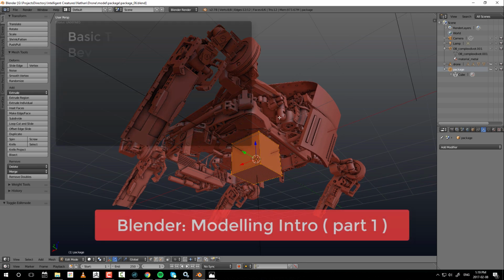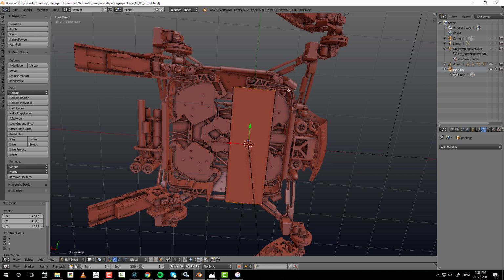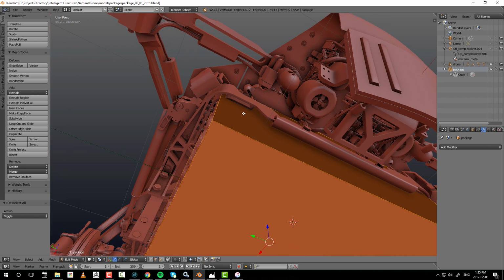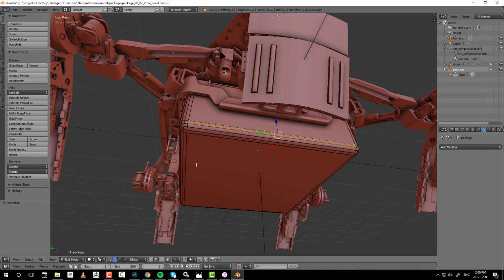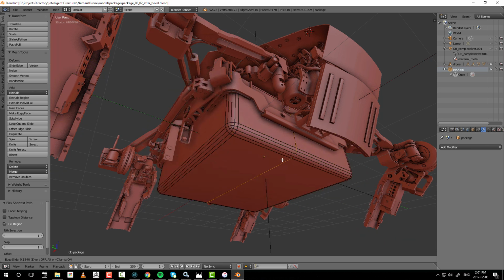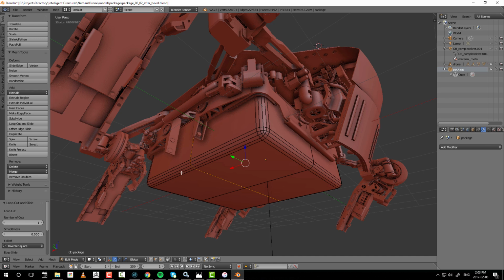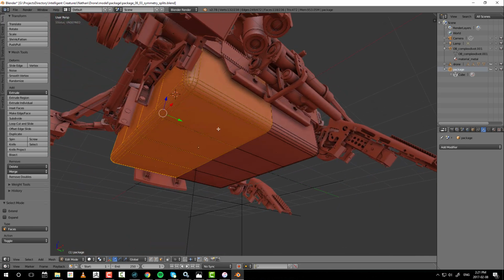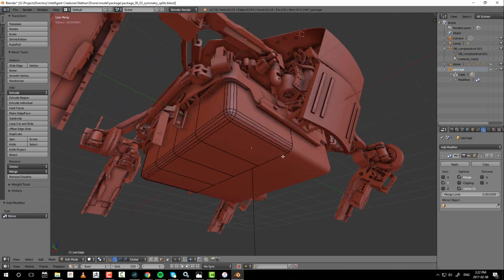Blender Intro 03: Modelling ( part 1 )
This video is the first part of a small series about modelling a drone package. It's purpose is to give a small introduction to modelling within blender.

In it I go into shaping the original cube shape, exploring the bevel tool, loop cut and slice, shading, selecting half of the object, going into the delete pop up menu, and adding a mirror modifier.